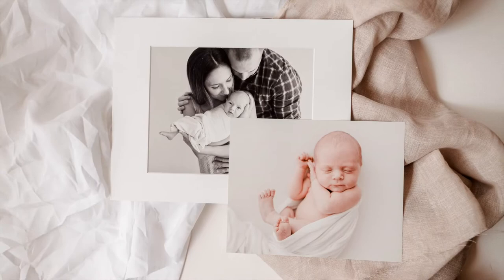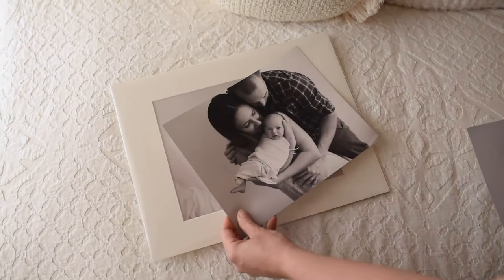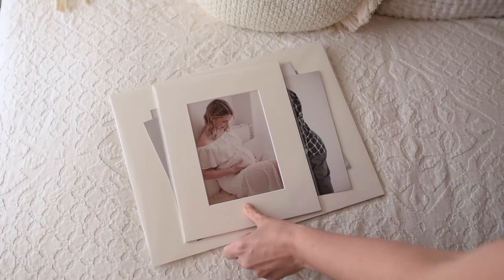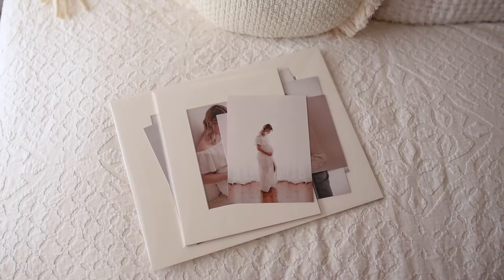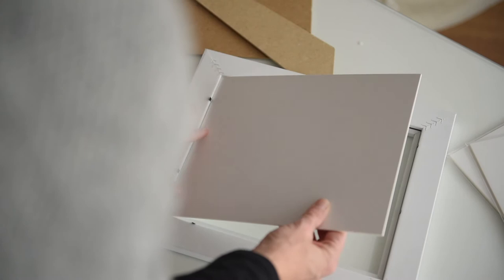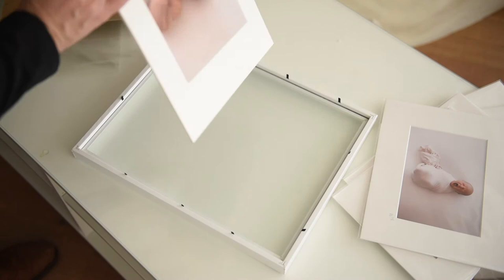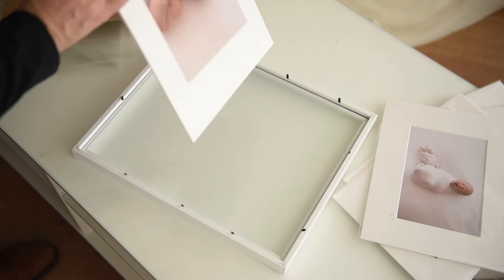ART PRINT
Kate & Co Family Photographers, explanation of art prints available through the studio